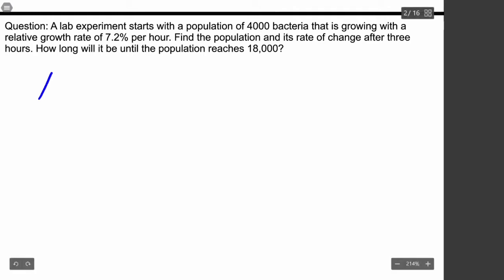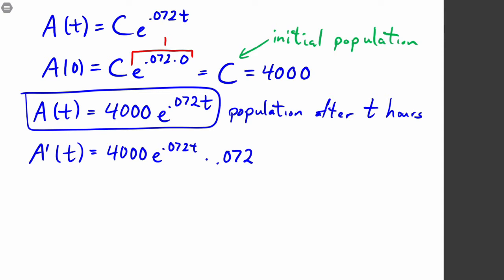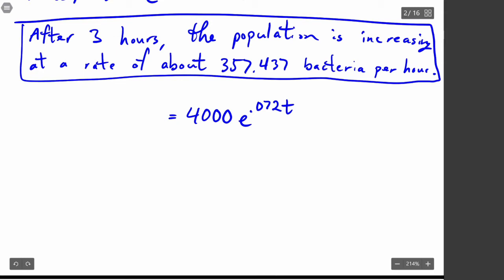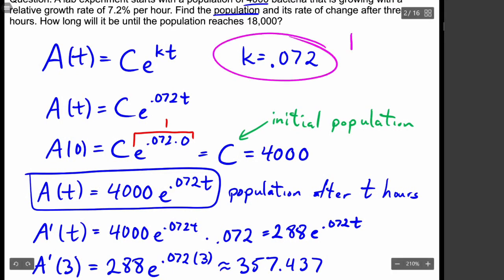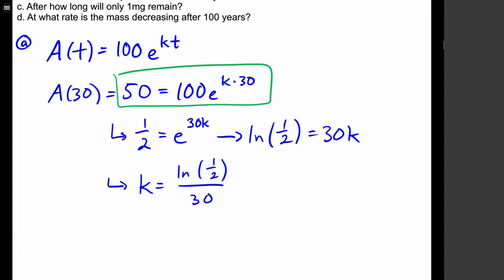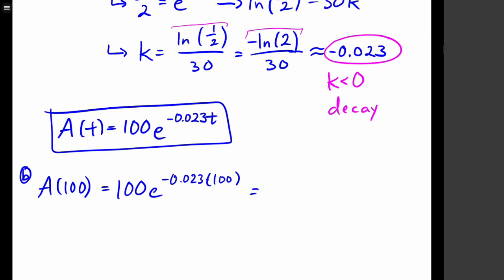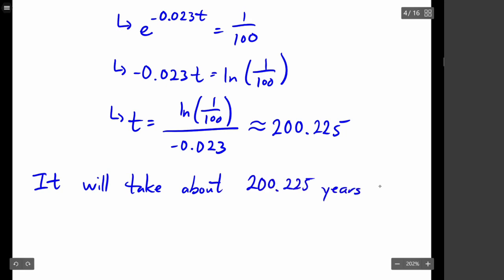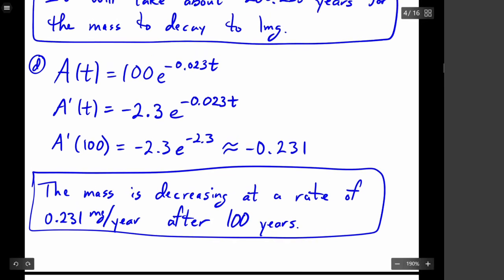Example of Exponential Growth and Decay